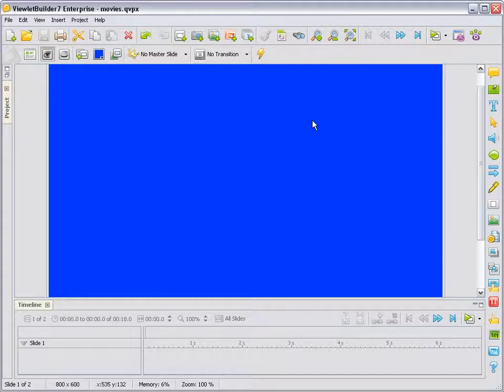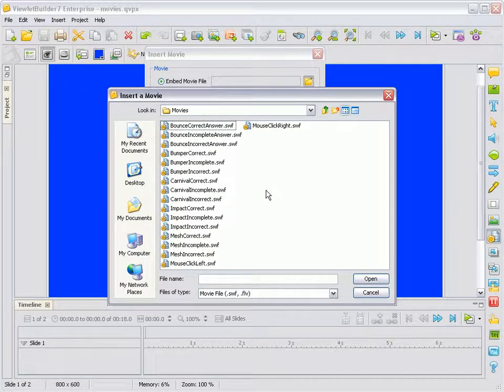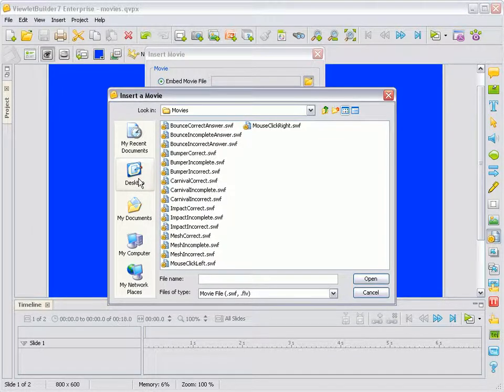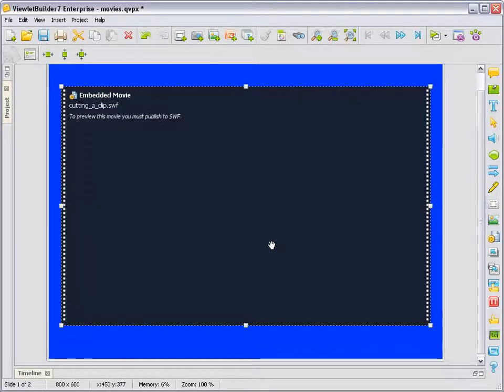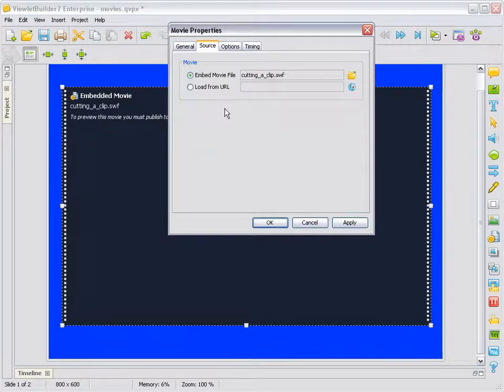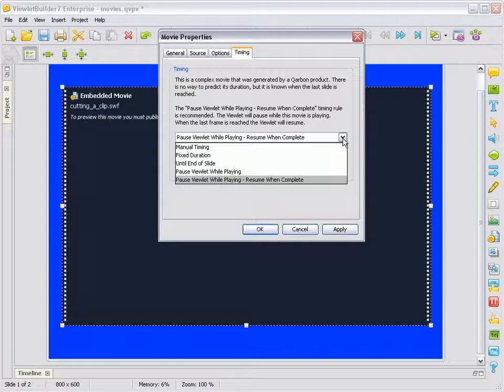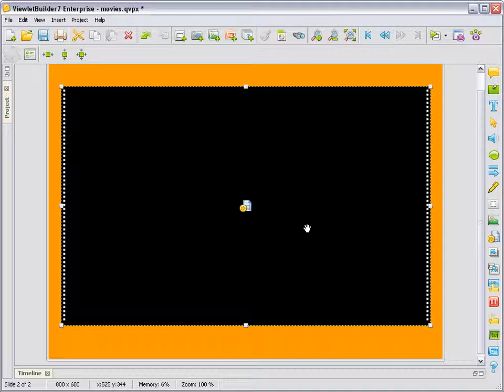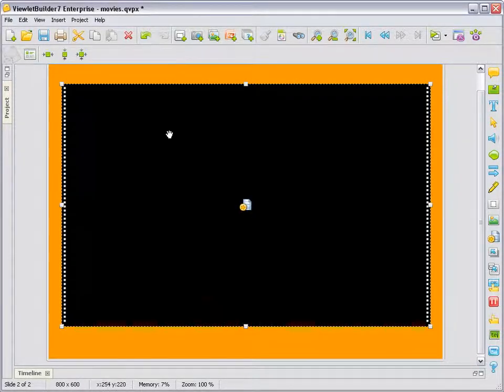Qarbon - Insert Embedded Movie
Embed SWF or FLV movies directly on slides or from a URL into your projects while working in ViewletBuilder7...the ideal choice for creating entire courses in a single Viewlet!